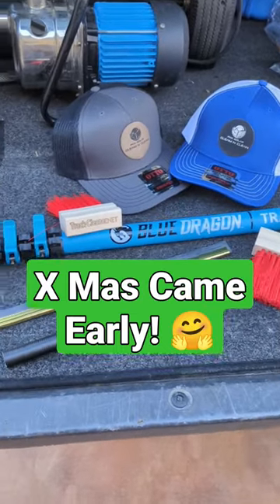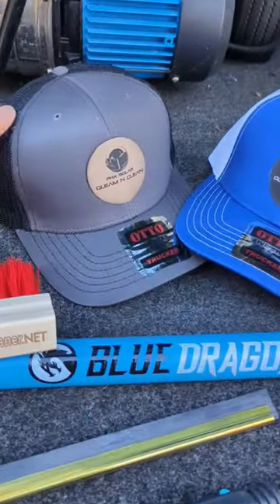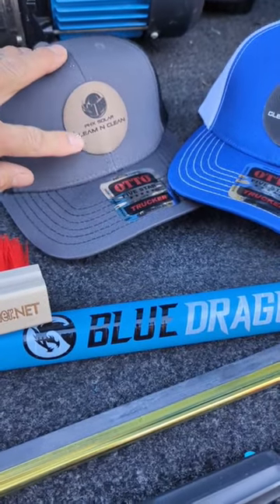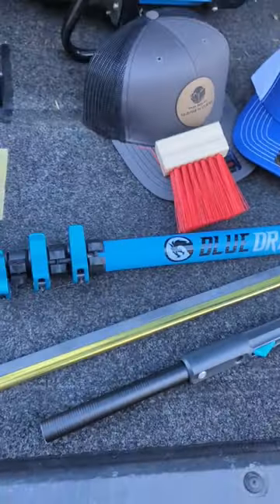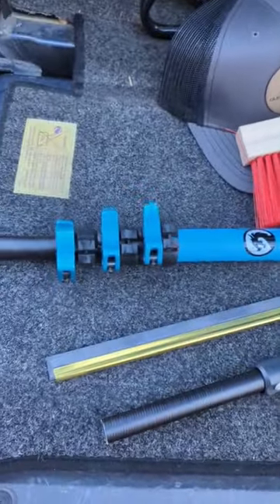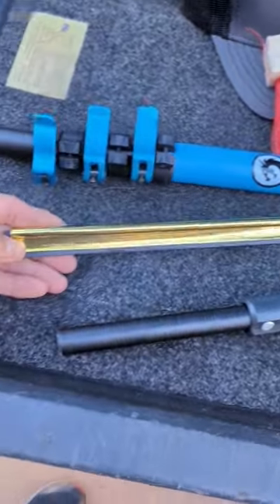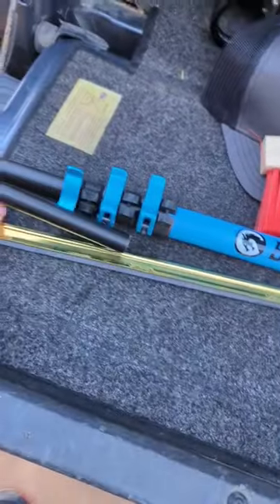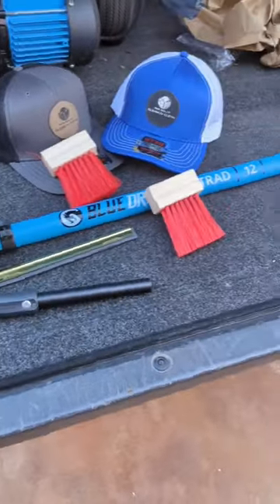New Window Cleaning Tools / Short Video / Blue Dragon Ext Pole